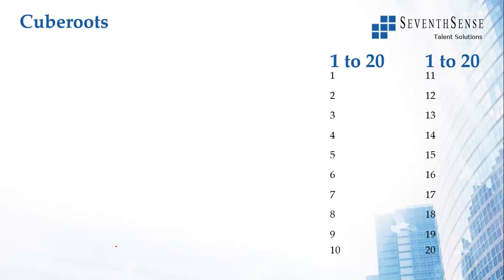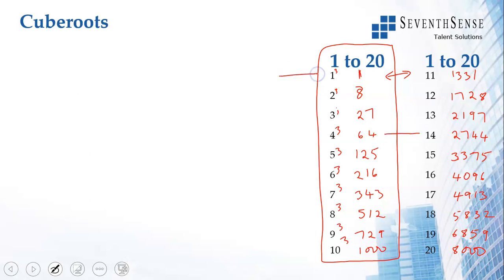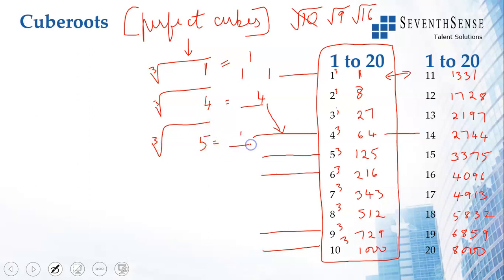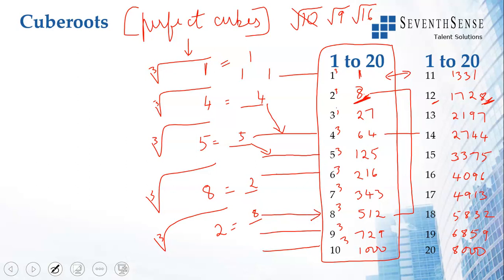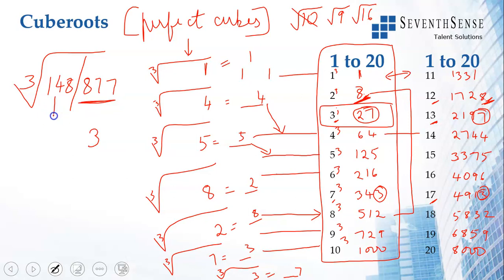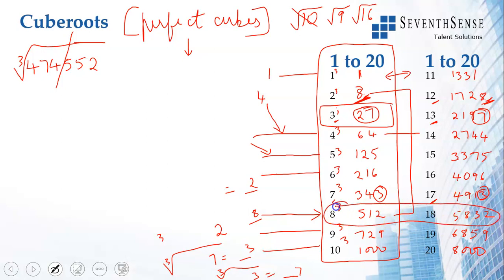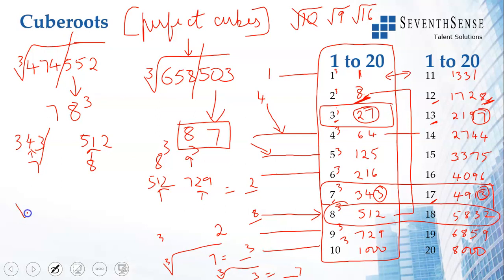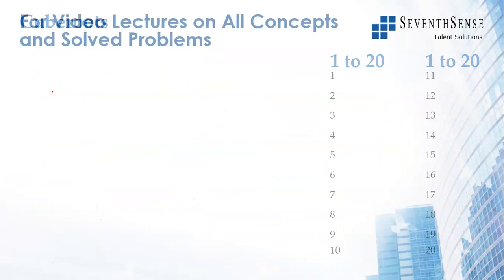Vedic/Speed Maths Video 8 - Cuberoot of numbers in 2 seconds without a pen (Shortcuts & Tricks)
This video will help the user find the cuberoot of numbers in 2 seconds without using a pen using a simple shortcut (cuberoot of perfect cubes)